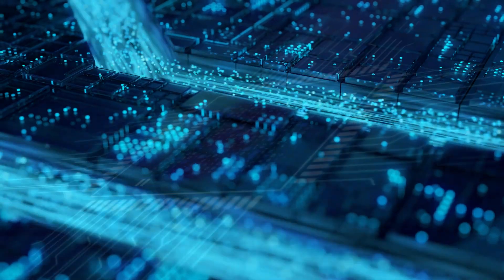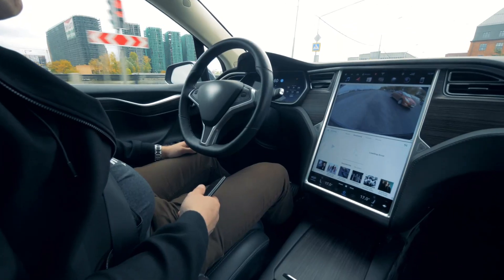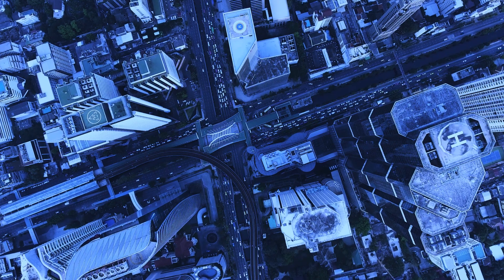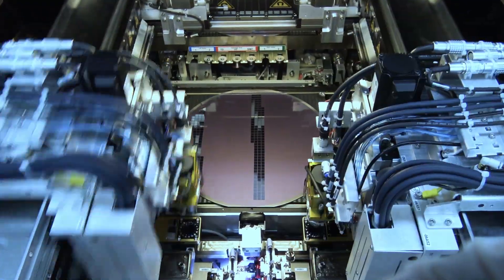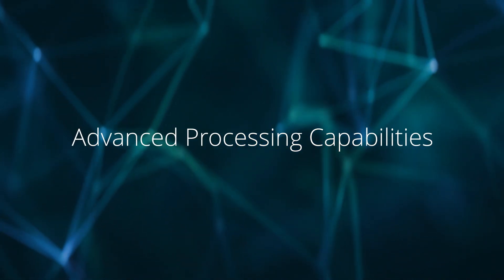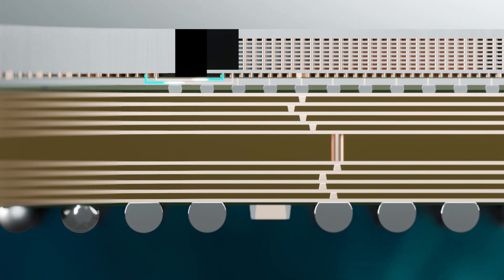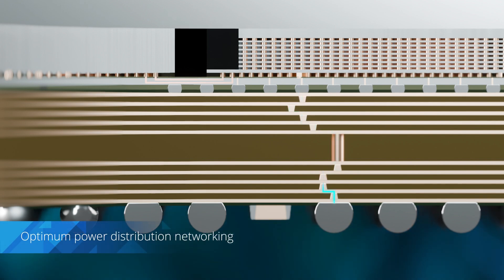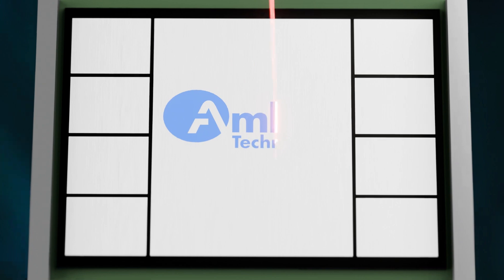Amkor 2 5D TSV Technology Overview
Amkor’s 2.5D TSV technology is revolutionizing the high-performance computing (HPC) sector and artificial intelligence (AI) applications. Amkor recently shipped its two millionth 2.5D TSV product, marking a significant milestone in the industry. These innovative products are essential for powering cutting-edge applications in AI, HPC, and beyond.